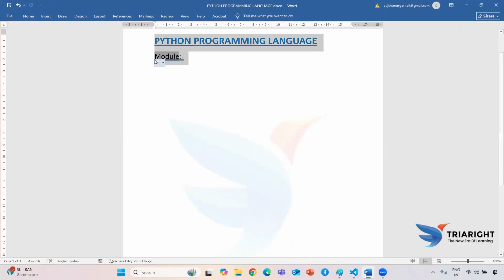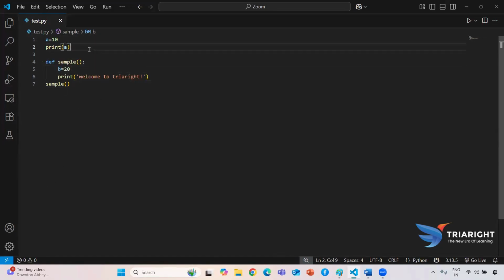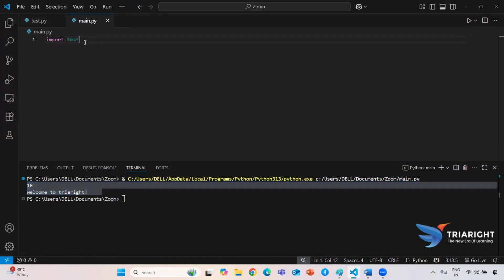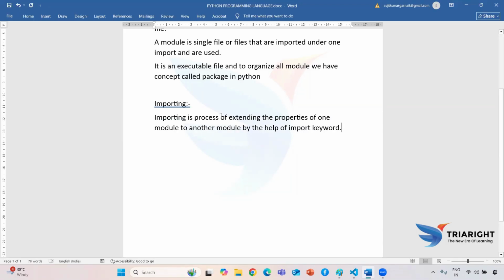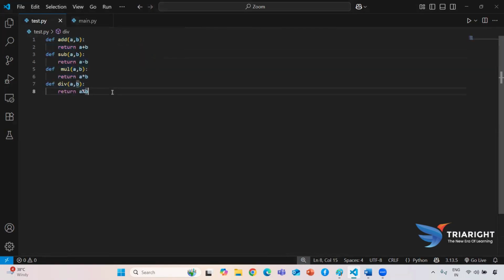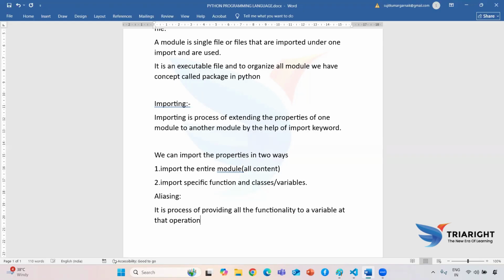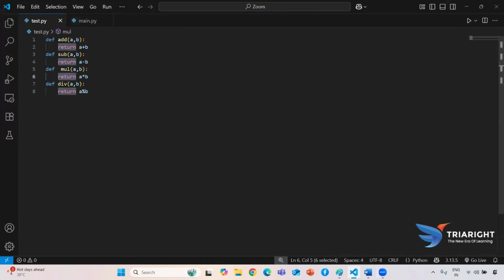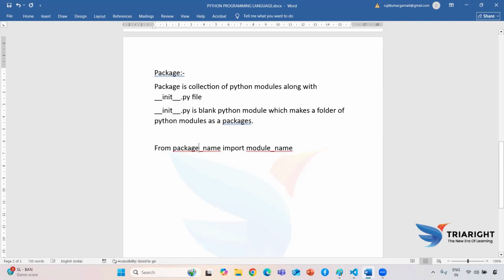Python Modules, Packages & Libraries (Part 1) | Introduction & Basics | Python Tutorial – Chapter 13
In this session, we’ll learn about Modules, Packages, and Libraries in Python, which help organize and reuse code efficiently.

You’ll learn:

What are modules and how to create them

Understanding packages and their structure

How to import and use standard Python libraries

Benefits of using modules and packages in large programs

Hands-on examples with simple module creation and import

By the end of this lesson, you’ll understand the basics of modular programming in Python and how to structure your code effectively.